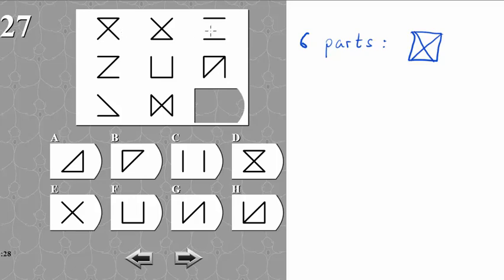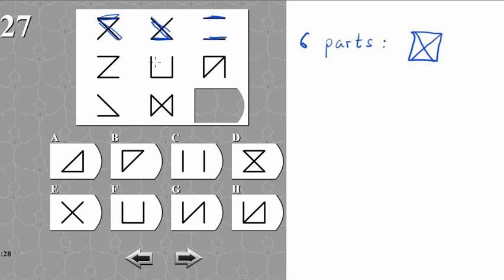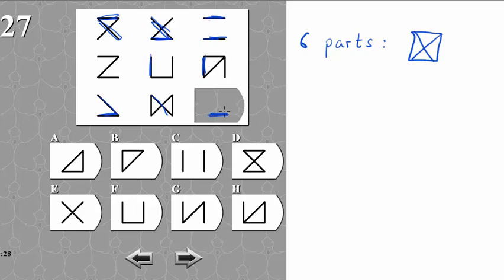IQ TEST matrix 27 SOLVED AND EXPLAINED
This IQ test is one of the oldest and best IQ tests on the internet. It is based on Raven's Advanced Progressive Matrices which are also used by Mensa for their official test.